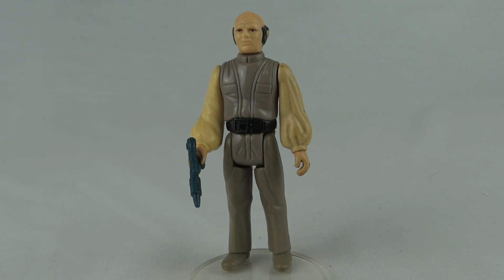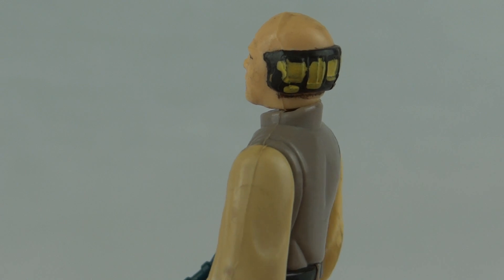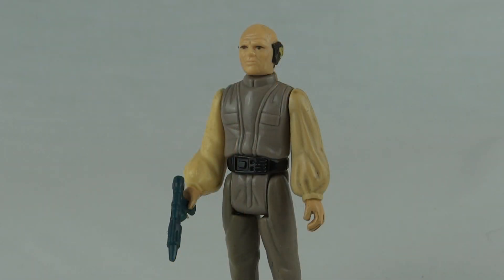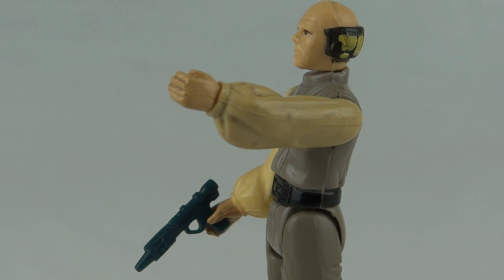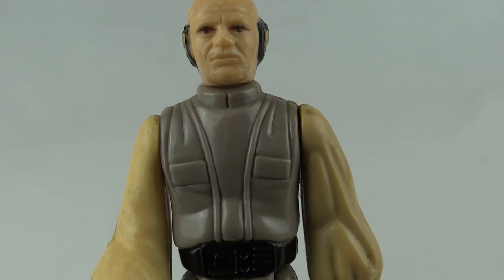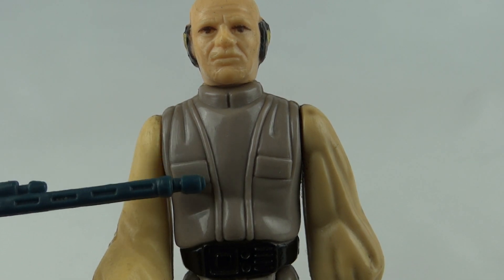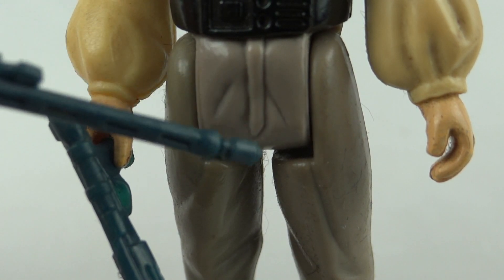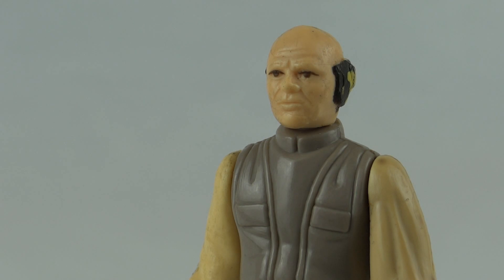Star Wars - Vintage Lobot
Star Wars - Vintage Lobot review by ActionJackMan